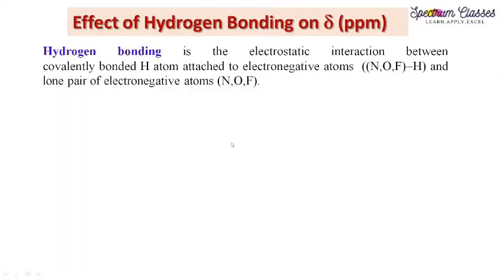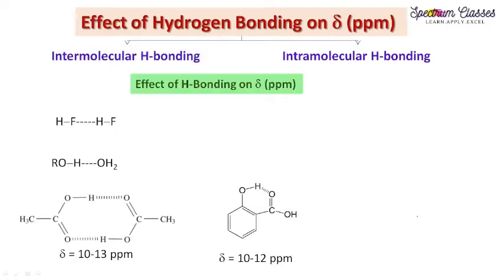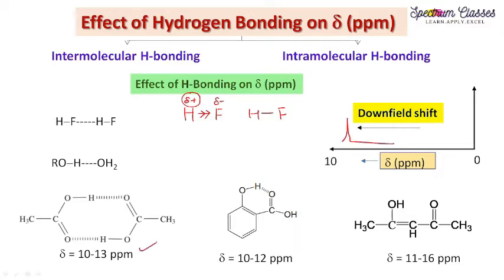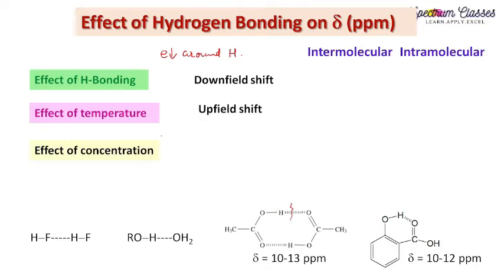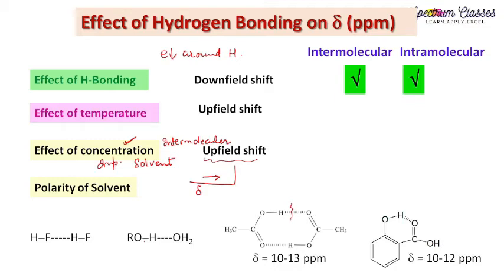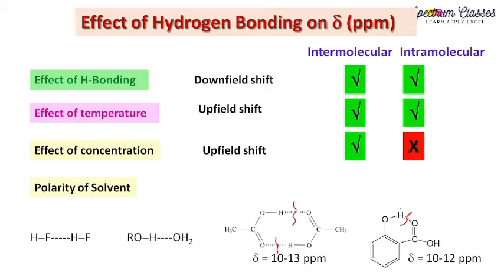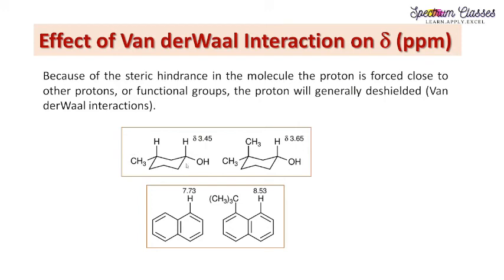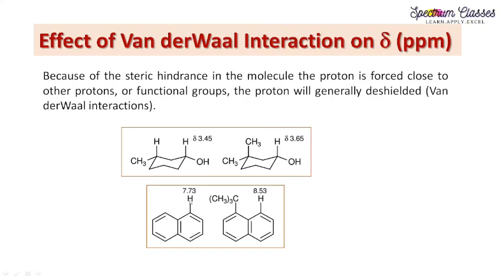NMR-Hydrogen bonding and Chemical Shift value| Solvent Polarity| Van der Waals interaction|CSIR-NET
In this video effect of Hydrogen Bonding on chemical shift value has been discussed in context with Inter- and Intramolecular hydrogen bonding has been discussed. The change in chemical shift when concentration of sample is increased or decreased, temperature is increased. In this video we have also discussed the effect of change of polarity of the solvent and Van der Waals interaction on chemical shift values.